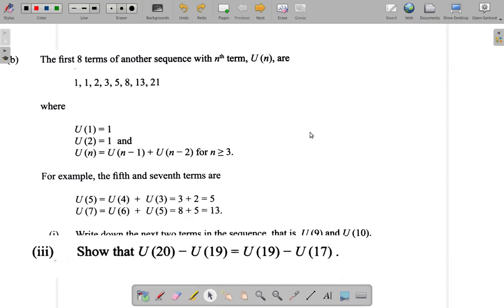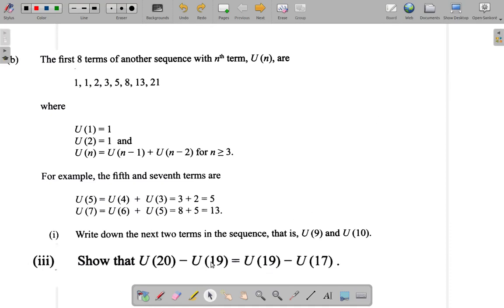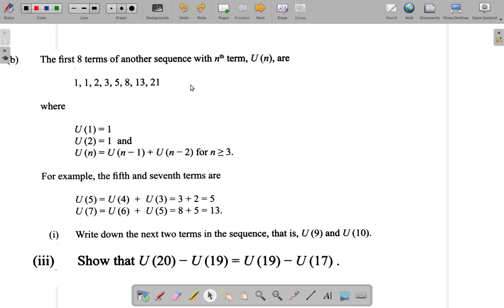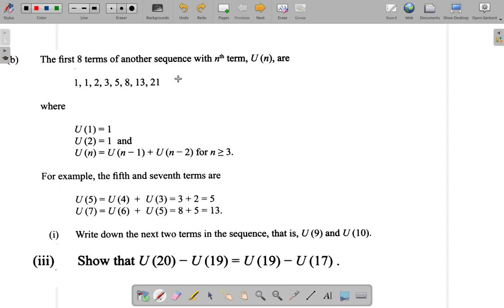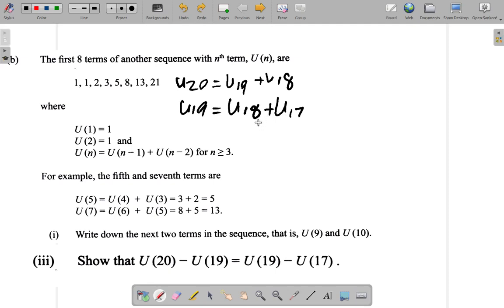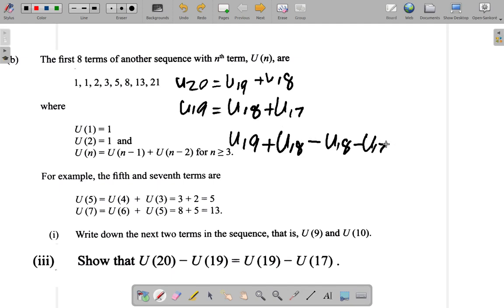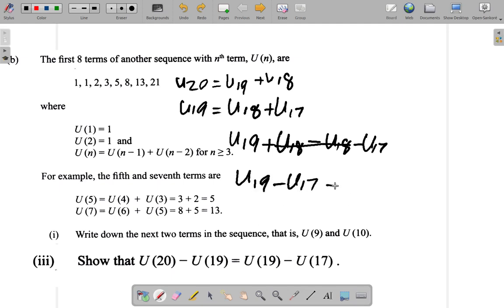CSEC Mathematics May 2019 Question 7 b iii